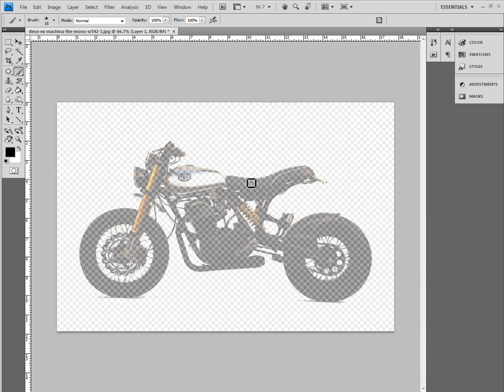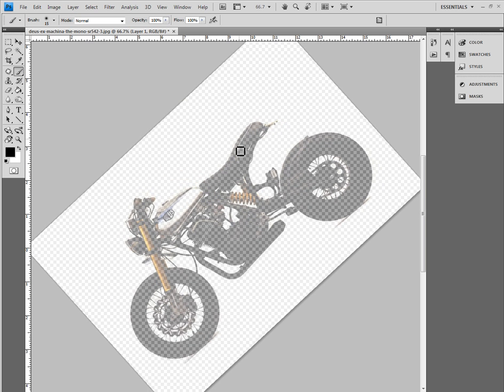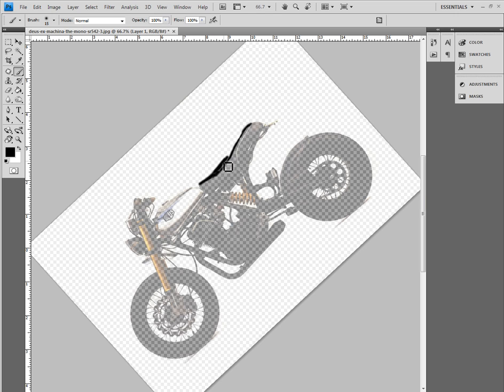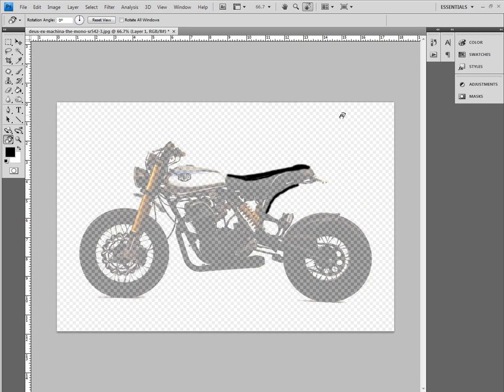Photoshop CS4 Tutorial - Rotate View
showing the new Rotate Feature Tool in Adobe Photoshop CS4. for more tutorials.